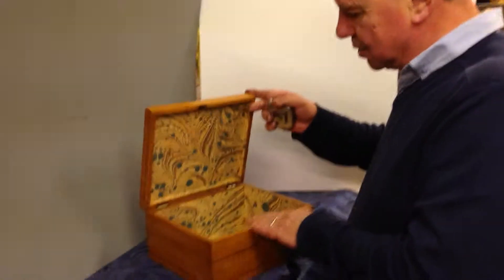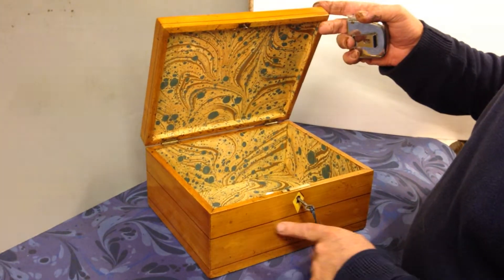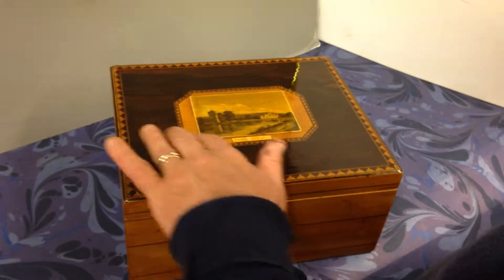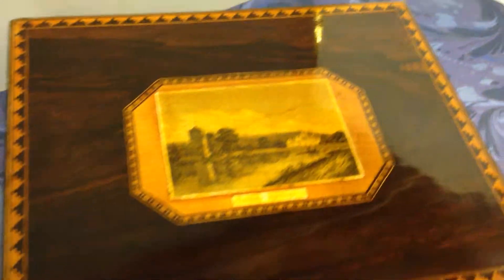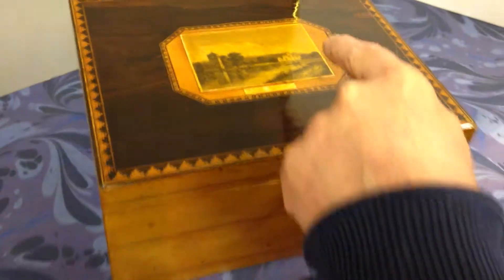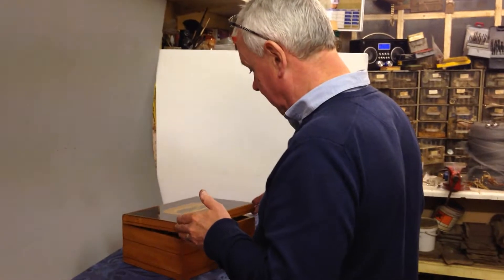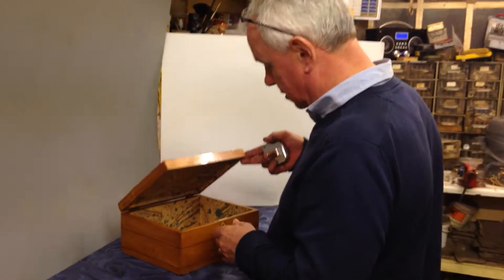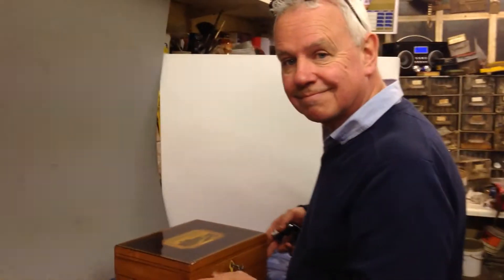George III Bisham Abbey Box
George III Bisham Abbey Sycamore Box, c.1810. The Box is Sycamore and Ebony inlaid. The Top of the box is inlaid with Rosewood with a set in panel with an applied engraving of Bisham Abbey on the River Thames in England. The box’s interior has been professionally re-lined with a hand marbled paper, creating an attractive, sophisticated and clean interior. The box is in excellent condition as shown with an attractive polished finish and working lock and key. 10.5" wide x 9.5" Deep x 5” tall while closed.***